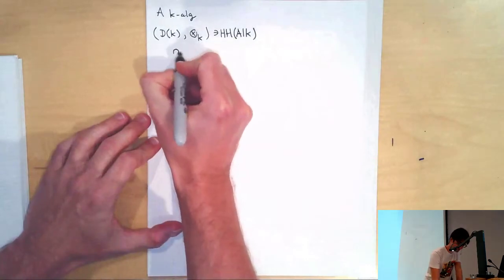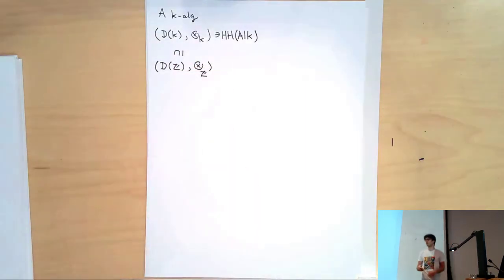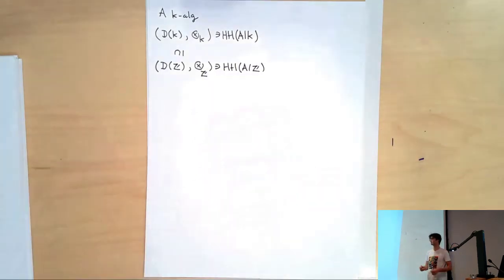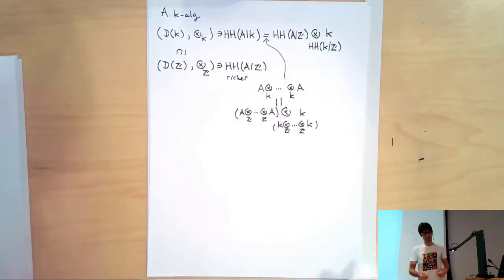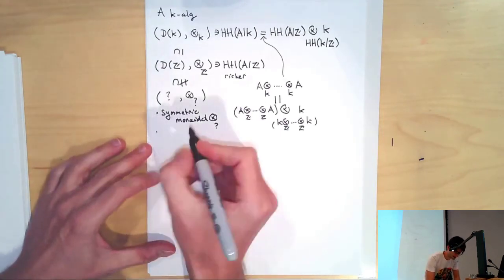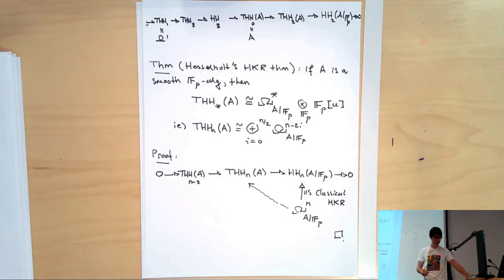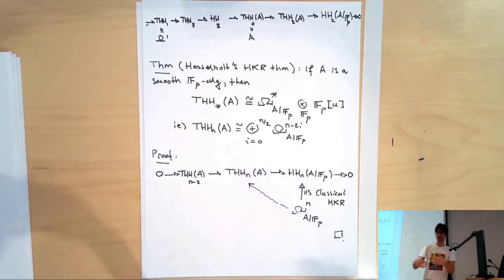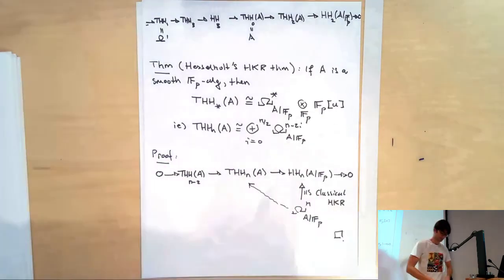Topological Hochschild homology in arithmetic geometry (Matthew Morrow) 4-5